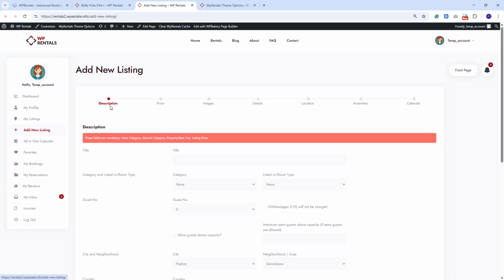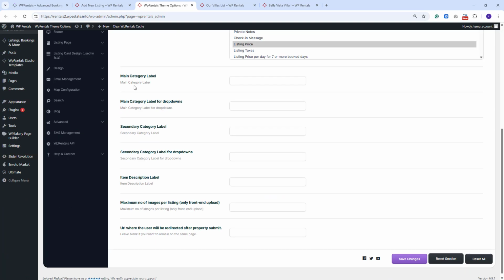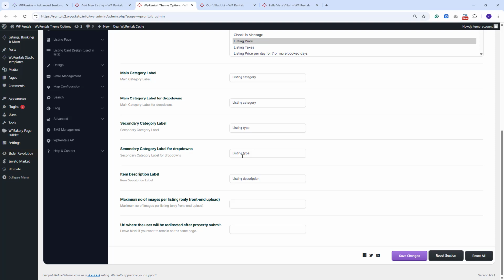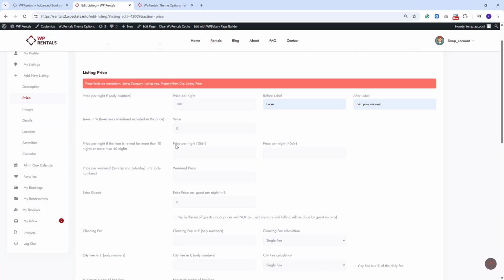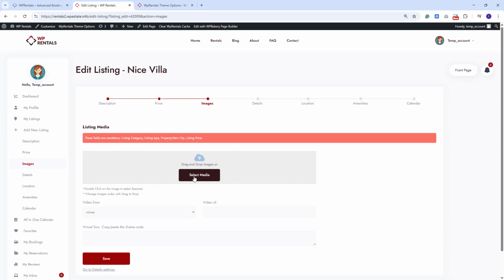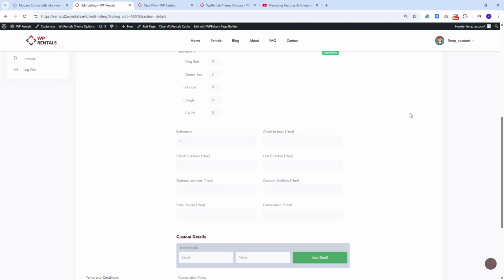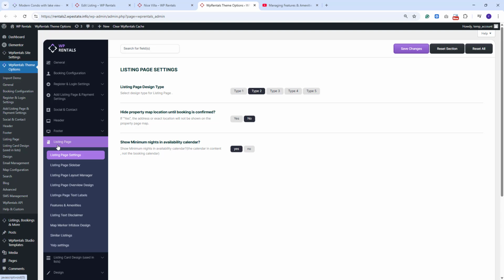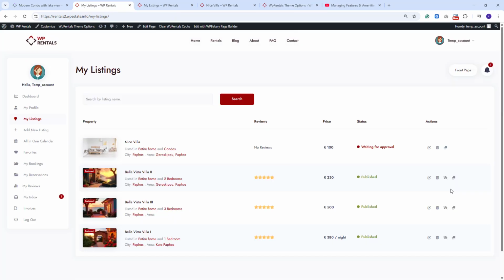How to Add a New Listing From the Front End in WPRentals (Step-by-Step Tutorial)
In this tutorial, you’ll learn how to add a brand-new property listing from the front end of your website. I’ll walk you through the full submission flow step by step, from opening the “Add New Property” form to publishing your listing so it shows up on your site.

What you’ll learn in this video:

Where to find the front-end “Add new listing” button

How to complete the listing details (title, description, price, location, features)

How to upload photos and set a featured image

How to add categories, status, and amenities

How to submit the listing for review or publish it (depending on your site settings)

Perfect for: real estate agents, agencies, property managers, and site owners who want to let users submit listings from the front end.